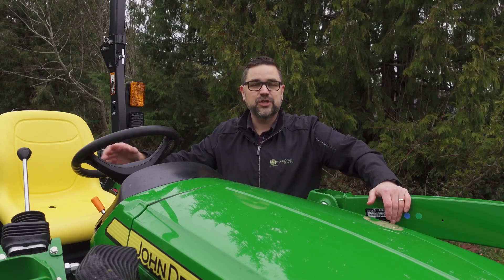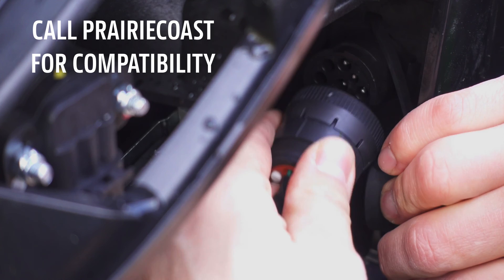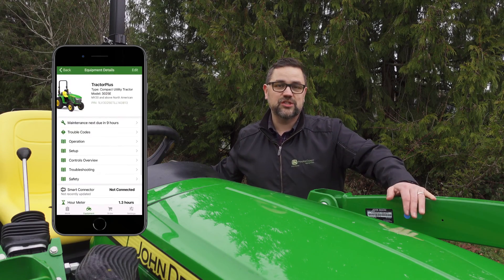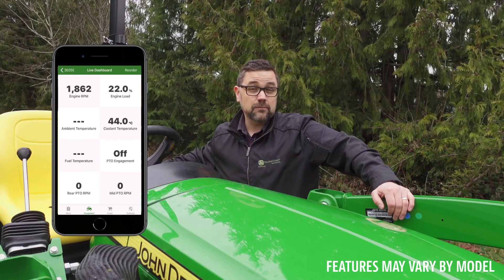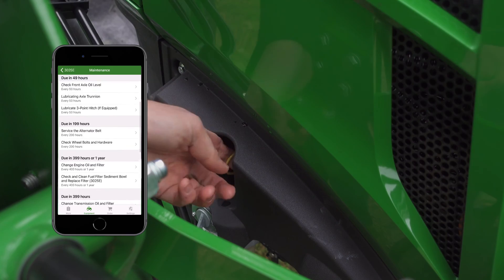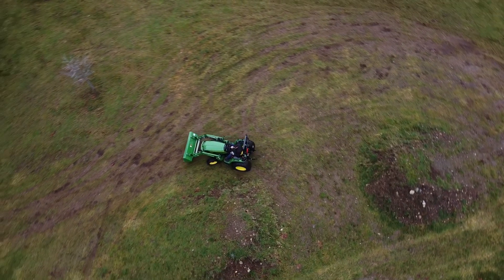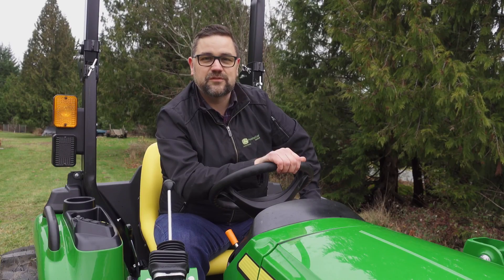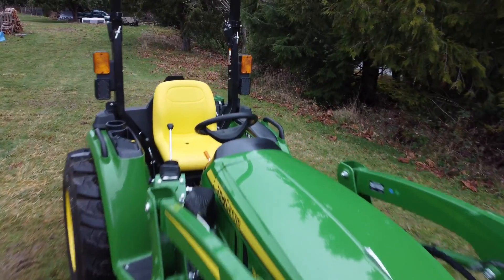Two Minute Tuesday: TractorPlus™ & Smart Connector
There’s a better way to maintain your John Deere Compact Utility Tractor! Tractor maintenance is simplified through the new John Deere Connector and TractorPlus™ App.